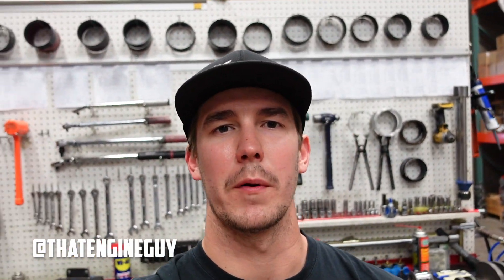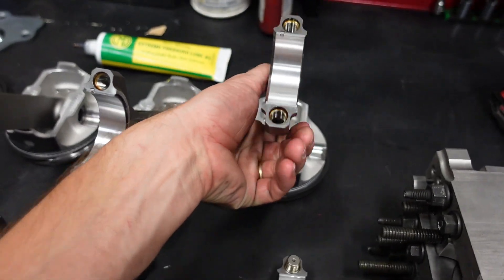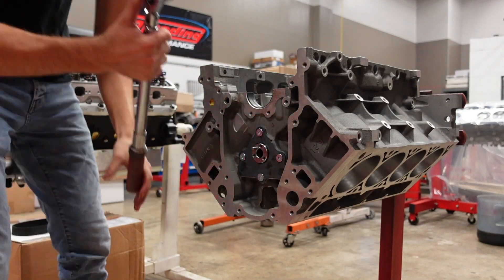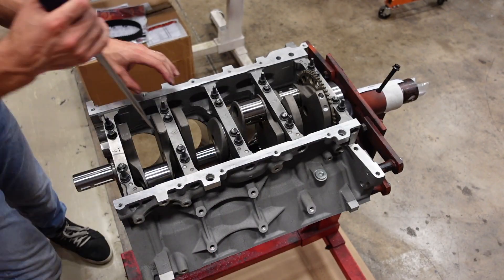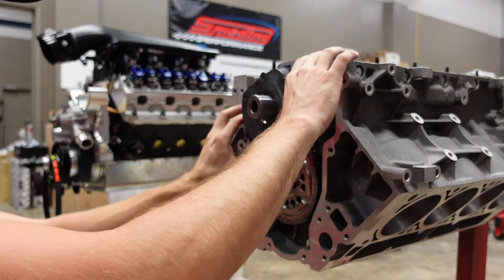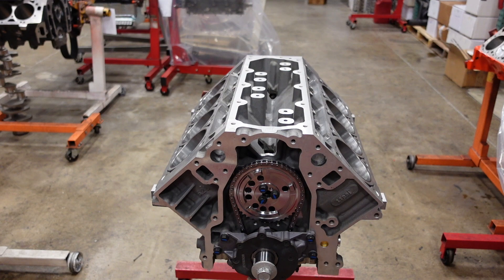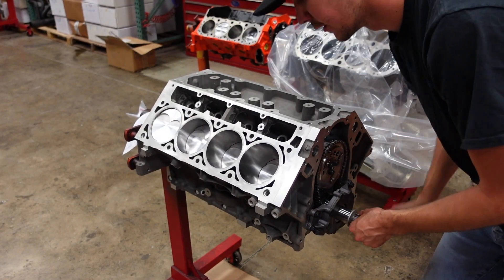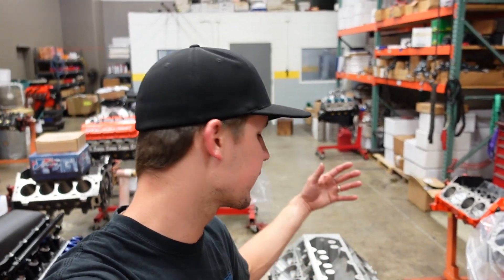Building the Perfect 416" LS3 Street Ripper - Part 1